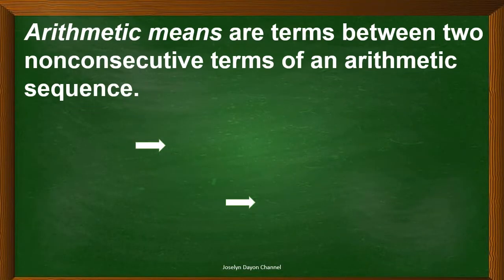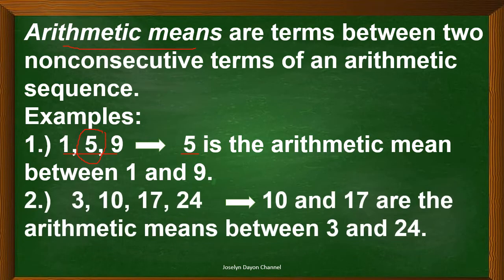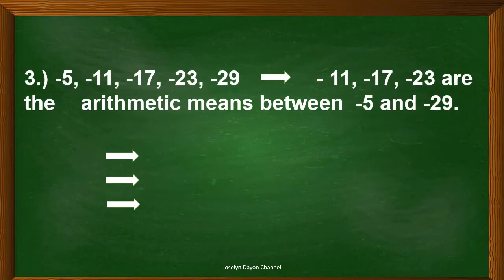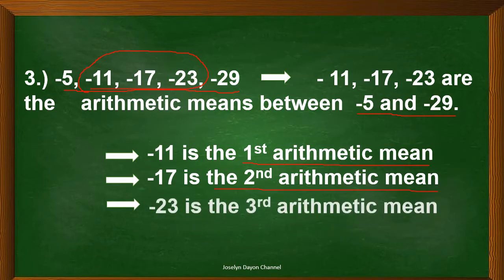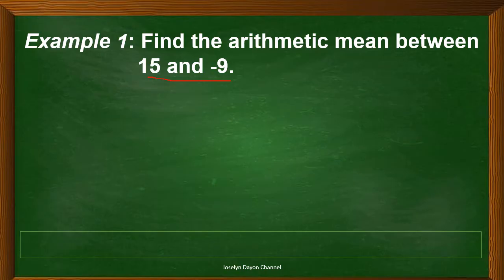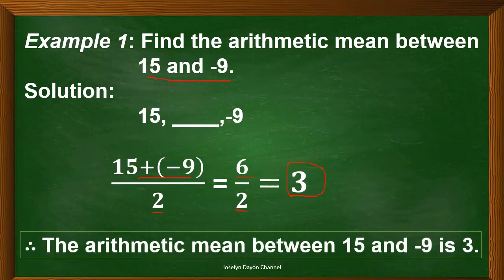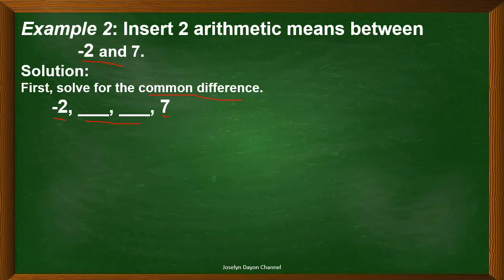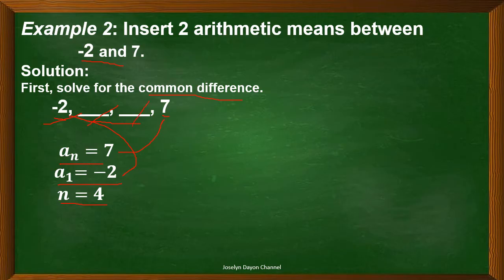Finding the Arithmetic Means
This video is a Grade - 10 lesson for week 3 in the first quarter. It explains how to find the arithmetic means in the shortest way.